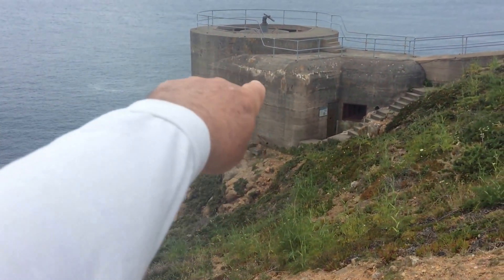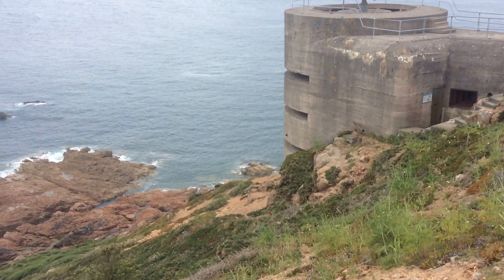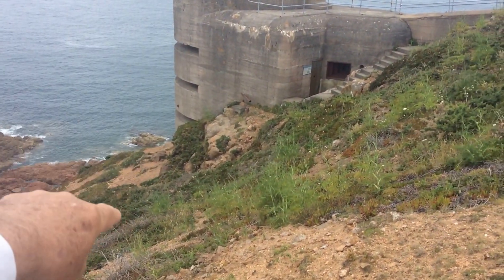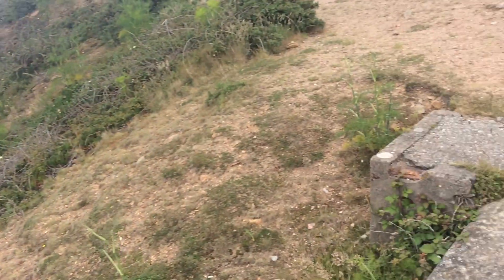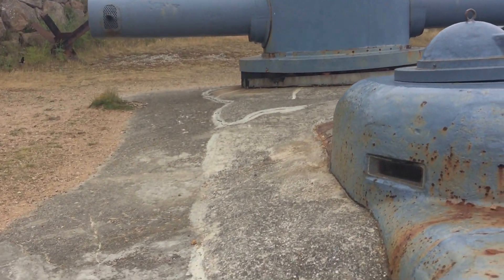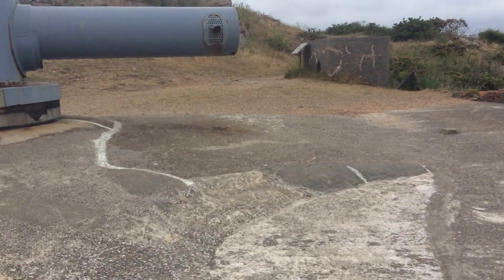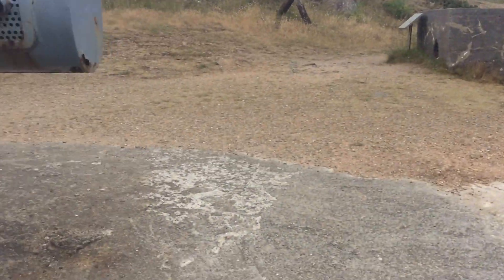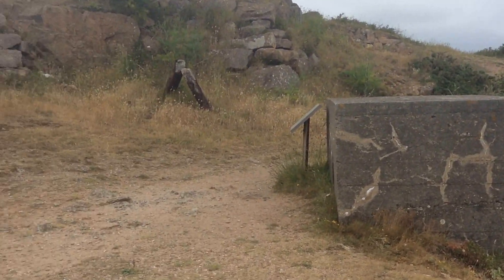German gun emplacement at Noirmont, Jersey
Interestingly enough, the English had built a Martello tower about 125 years or so before the Germans were there.  Taken on Friday 17/June/2016.